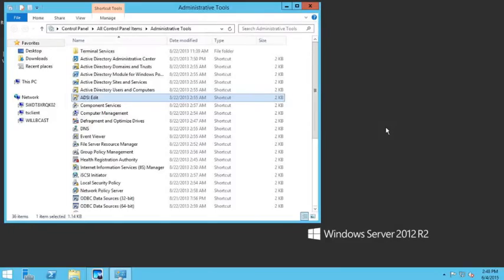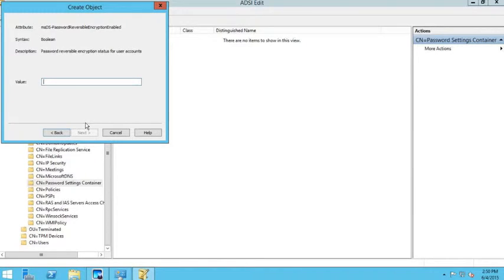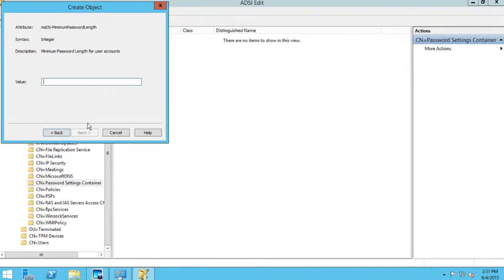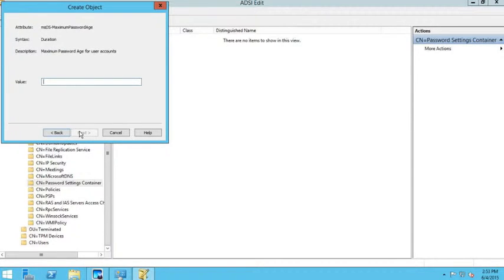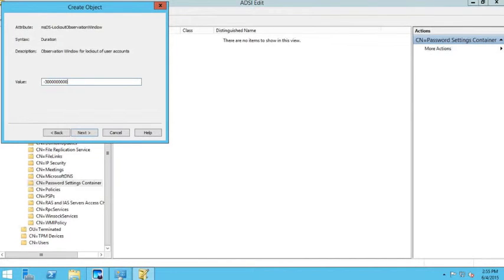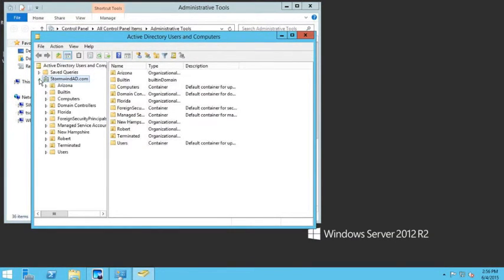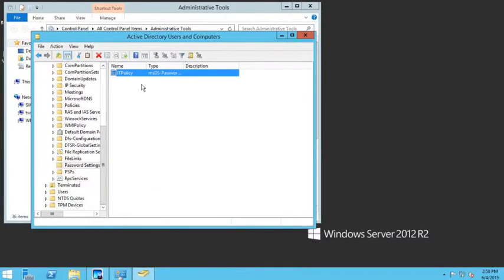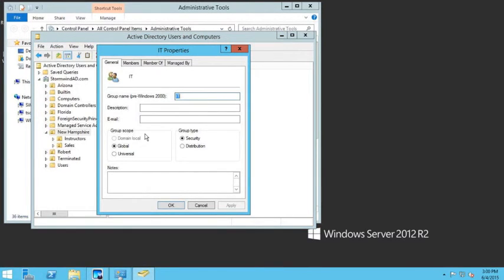Fine Grained Password Policy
In this video, StormWind Studios Sr. Microsoft Instructor and Sybex Author William Panek shows you how to set a Fined Grained Password Policy for a Group in Active Directory.  This is a step by step video on how to create the Password policy in ADSI Edit and then use that password policy in Active Directory Users and Computers.